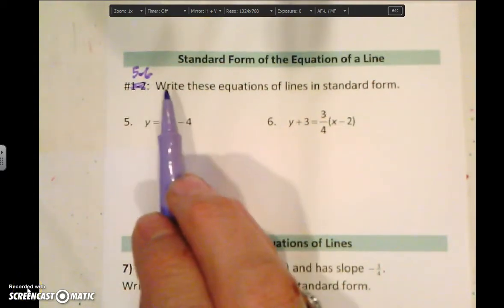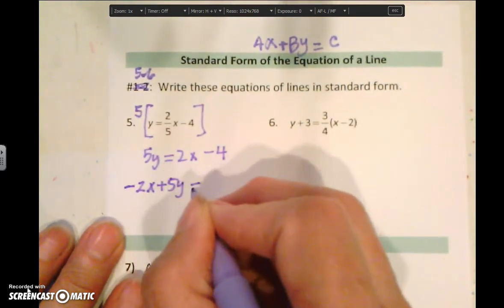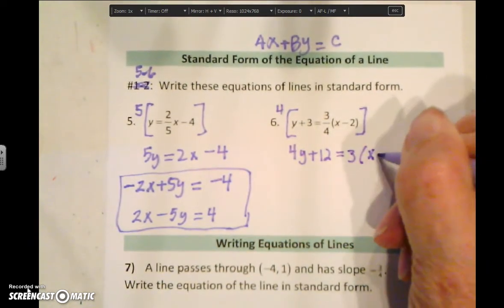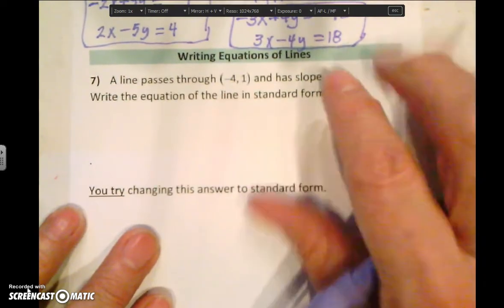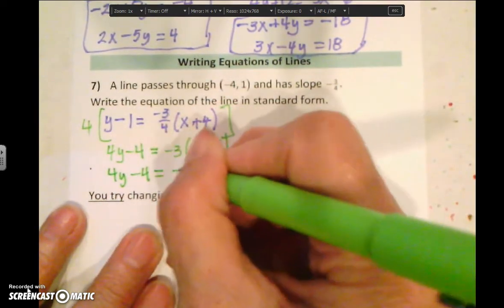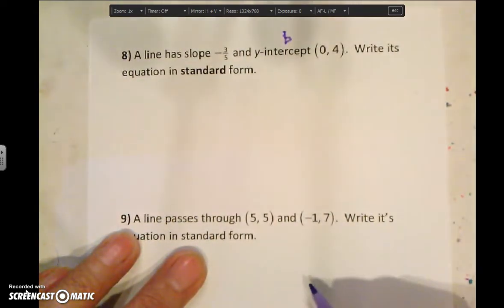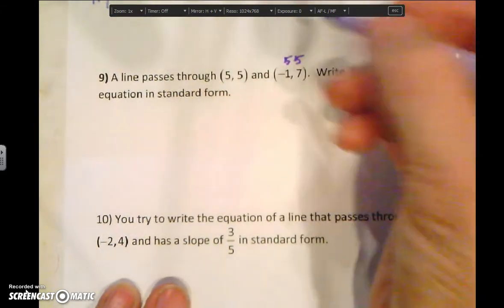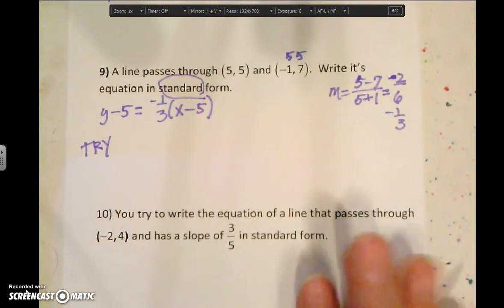A2 3C 2 standard form lines